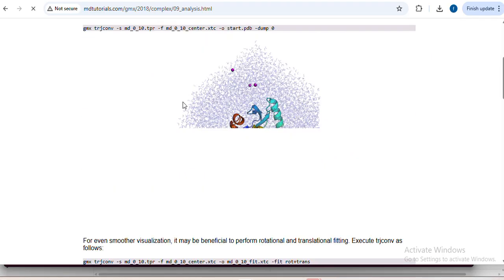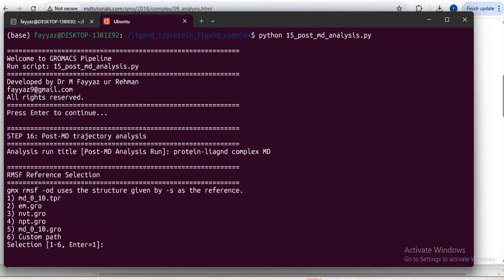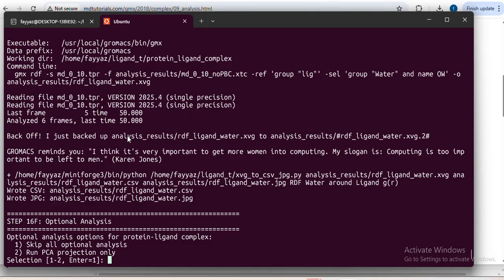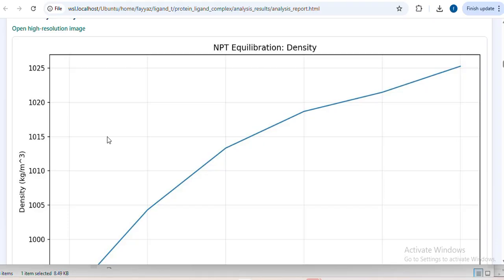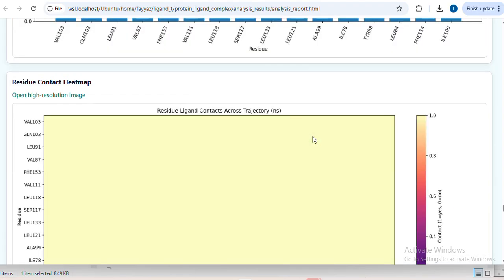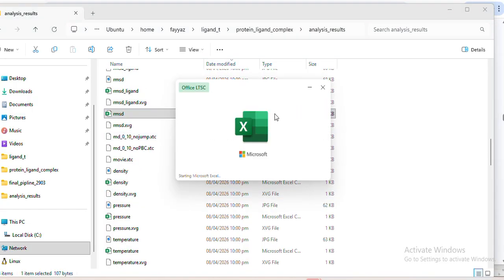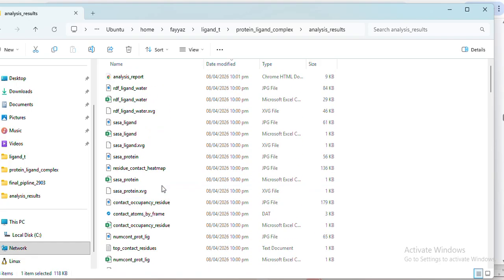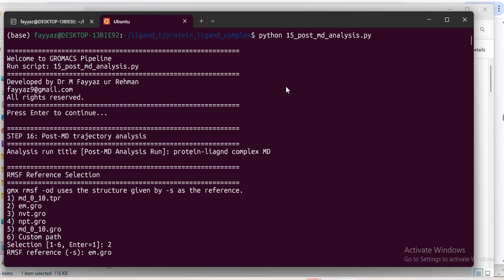Step 13 MD Simulation Analysis - one click Python script to RMSD, RMSF, RGyration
python script